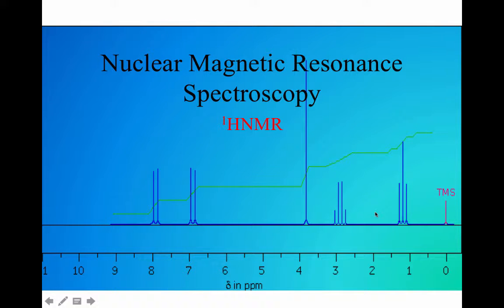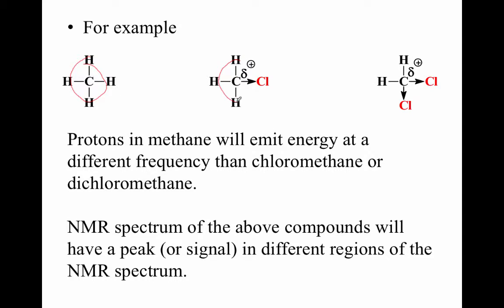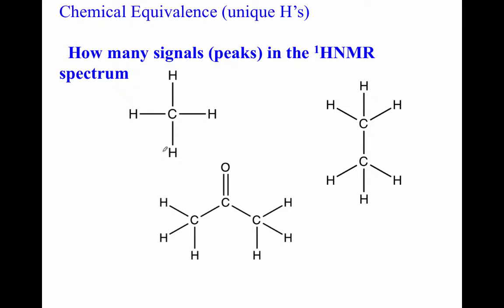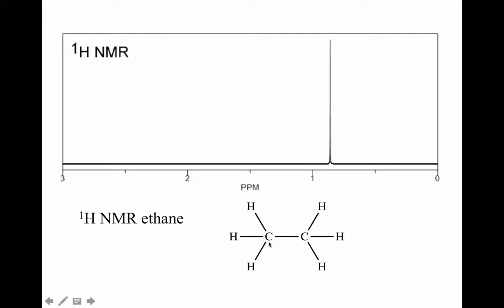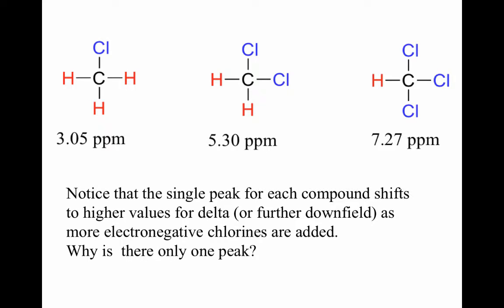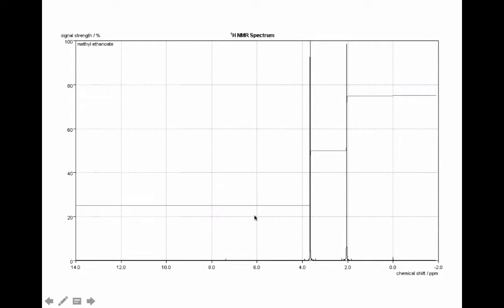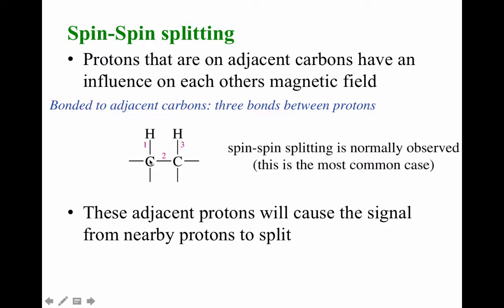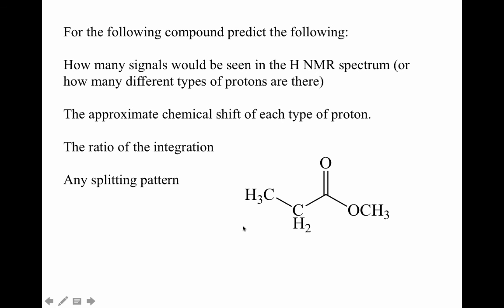HNMR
Table of Contents:

00:00 - Nuclear Magnetic Resonance Spectroscopy
00:22 - Theory
00:48 - Theory
01:04 -
02:41 - What does an NMR Spectrum Tell You?
04:01 - Chemical Equivalence (unique H’s)  How many signals (peaks) in the 1HNMR spectrum?
05:21 - How many signals (peaks) in the 1HNMR spectrum?
06:32 -
07:16 - Where the peak (or signal) is located on the spectrum  (chemical shift)
07:19 -
07:33 - Where the peak (or signal) is located on the spectrum  (chemical shift)
07:59 -
08:28 - Factors that affect chemical shift (location of peak or signal)
09:03 -
09:46 - Typical Values
09:48 -
10:05 - Typical Values
10:21 - 1H Chemical Shifts
10:29 - Number of protons in each peakIntegration
11:16 -
13:09 - Spin-Spin splitting
13:37 - Spin-Spin splitting
13:55 - n + 1 rule
14:24 -
14:27 - 1,1,2-Tribromoethane
14:28 -
15:01 - 1,1,2-Tribromoethane
15:13 - 1,1-Dichloroethane
15:39 -